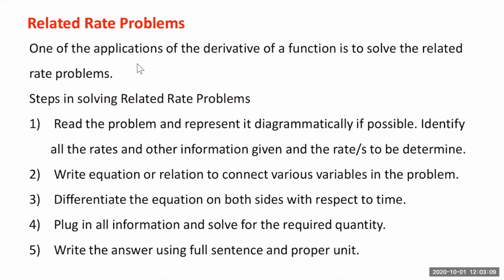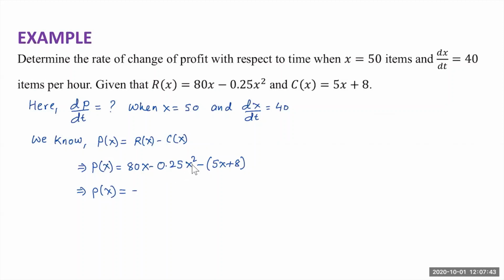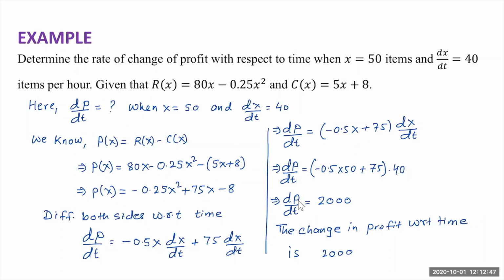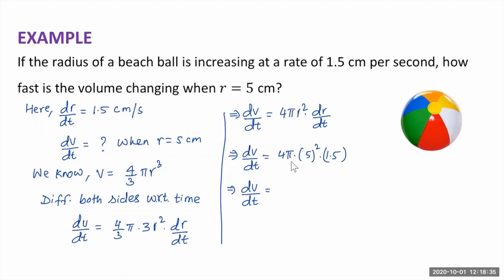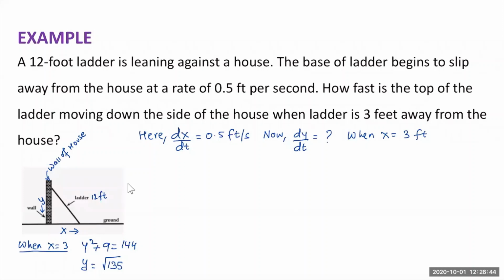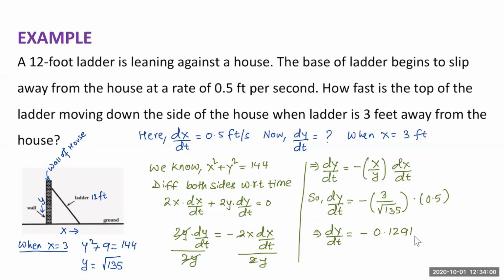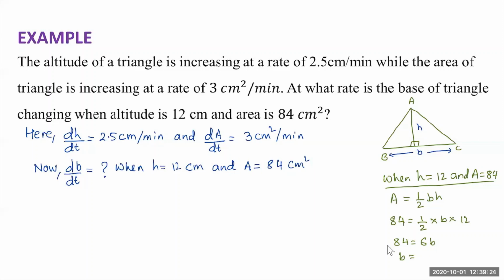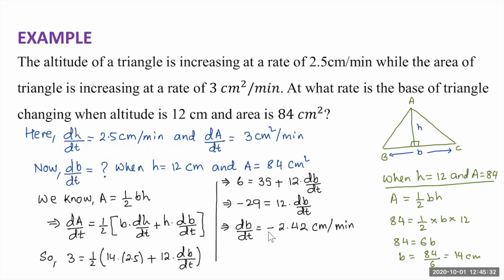Related Rate Problems